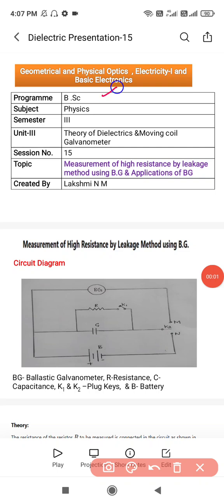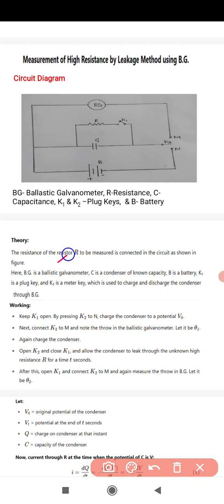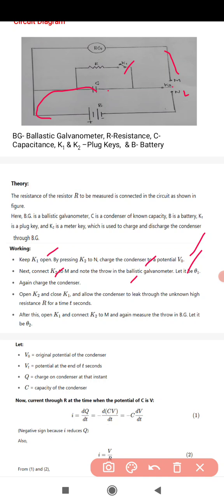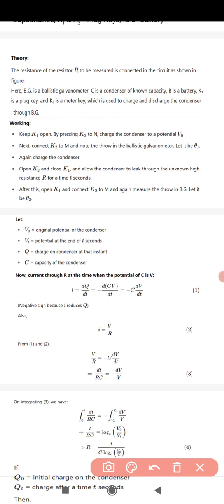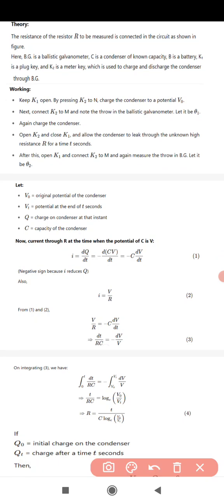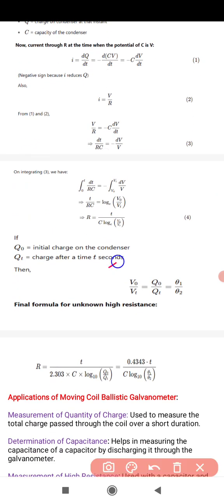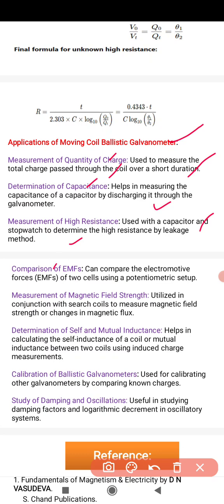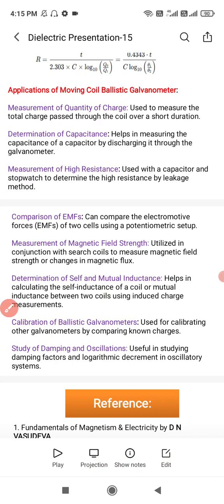Dielectrics session 15